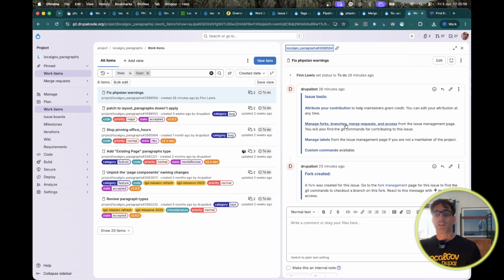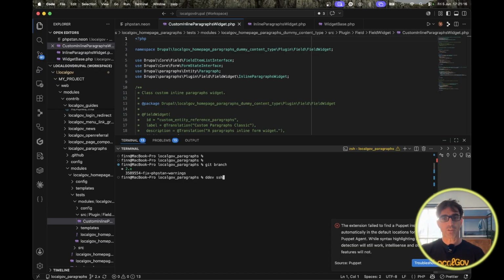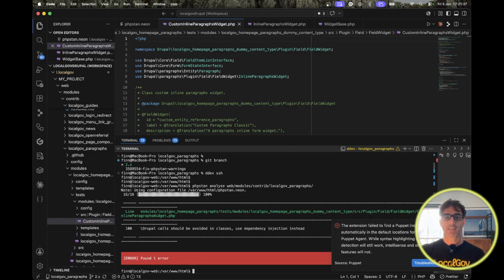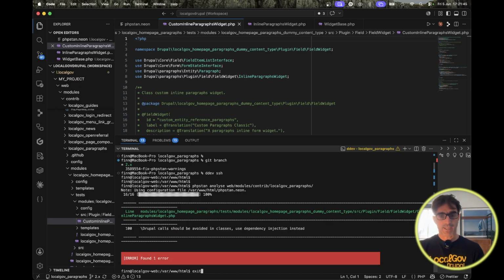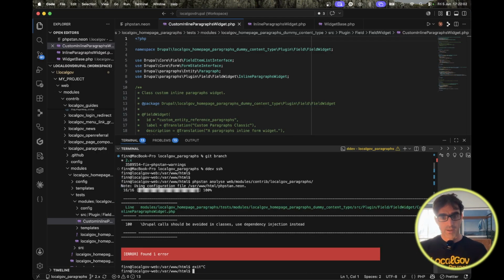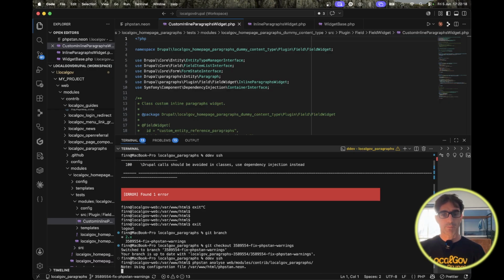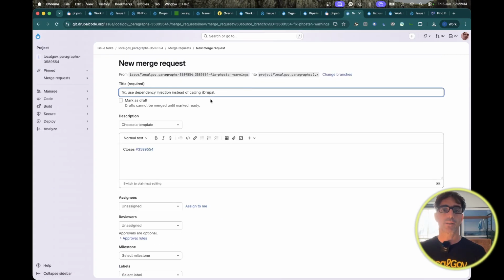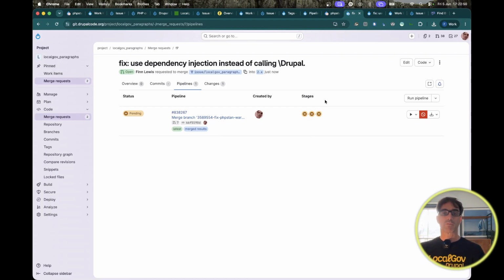Using phpstan to analyse and fix php deprecations.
A quick demo of how we can use phpstan locally in ddev to report on problems with our Drupal code.